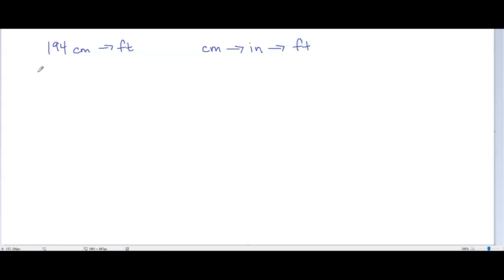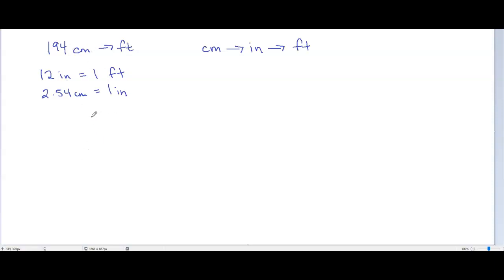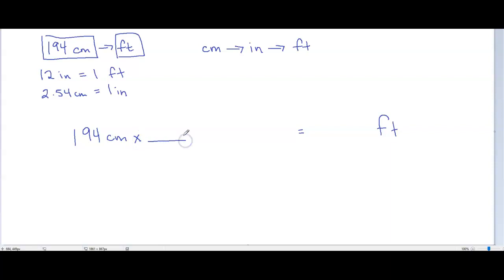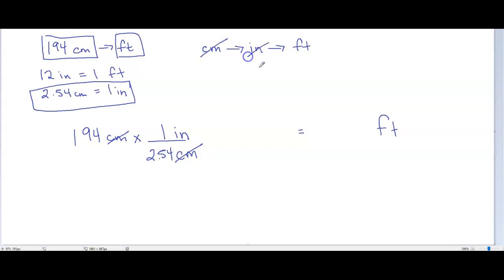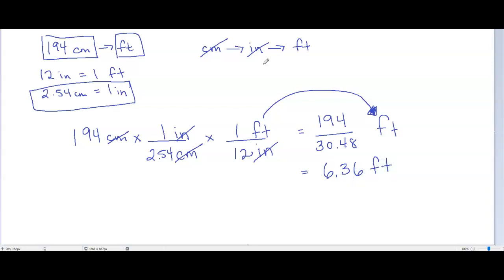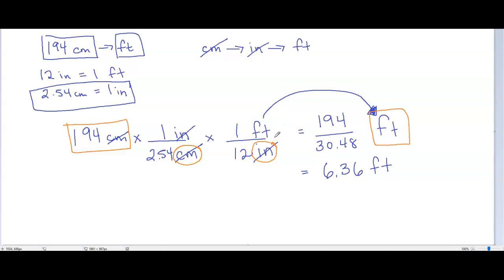Chem1046 cm to ft conversion